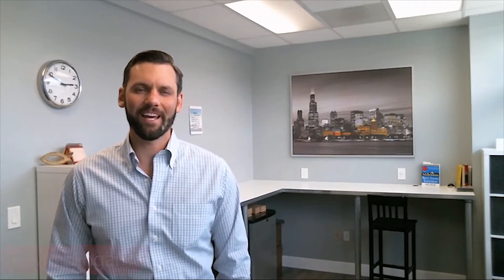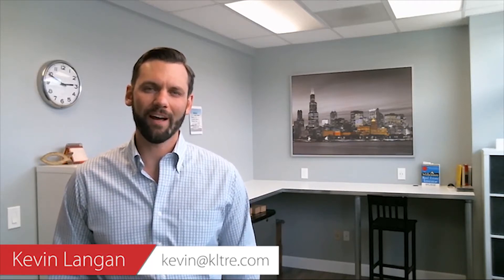Phoenix Real Estate Agent: Home updates that offer the best return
The Smartest Home Upgrades to Add Value

Renovating your home is one of the best and most sure ways to add value. However, not all upgrades offer a great return on the money you invest. The rooms you choose to upgrade also have a significant impact on how much value you can create. So where are the best places to spend money on upgrades for a solid return on your investment? To find out, watch this short video.

Kevin Langan
The Kevin Langan Team
Keller Williams East Valley
2077 E Warner Rd, Ste 100,
Tempe, Arizona 85284
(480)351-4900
kevinlangan.net